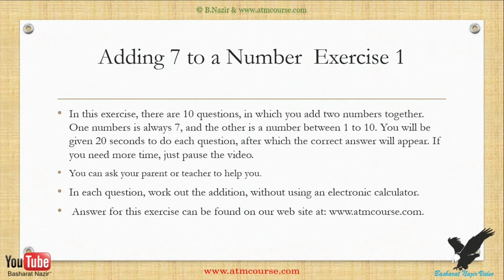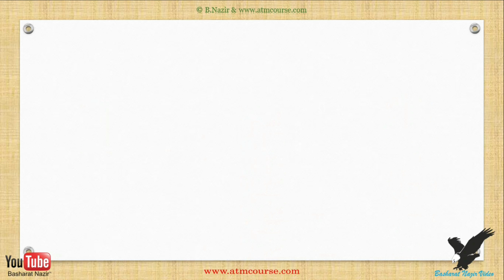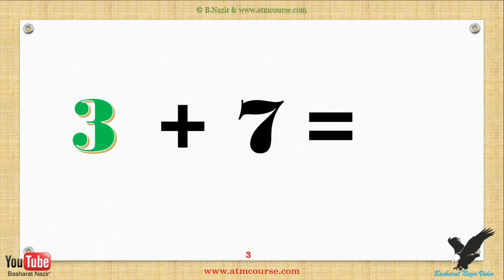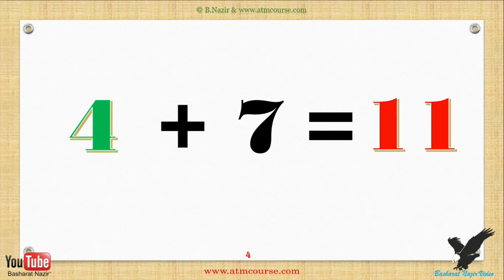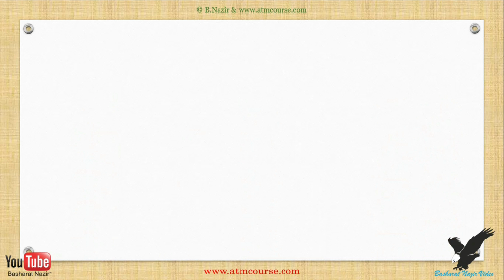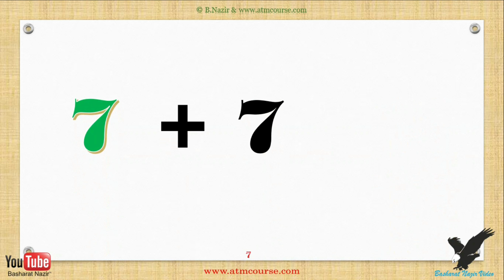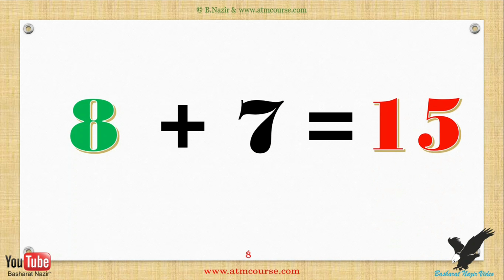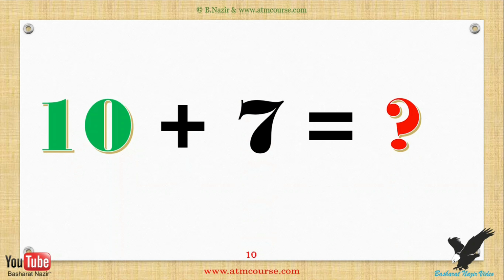VID#898 Age;5 yrs+, Simple Addition Part 8 Version 1